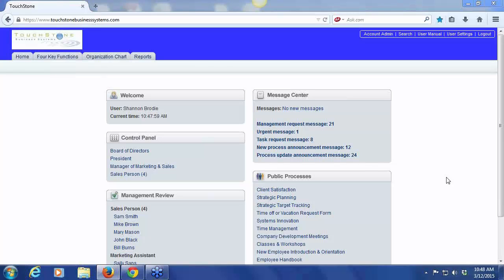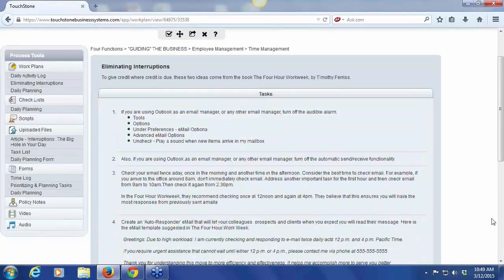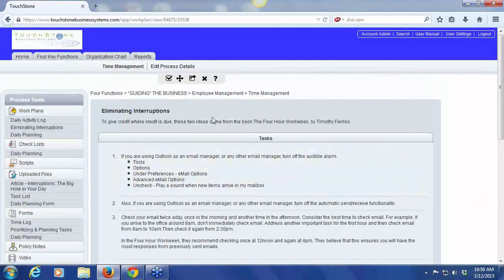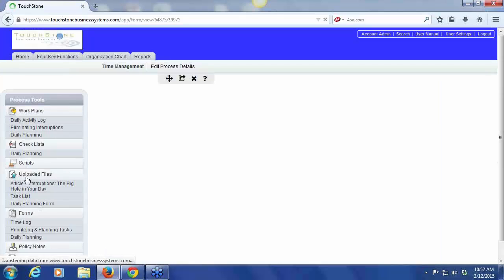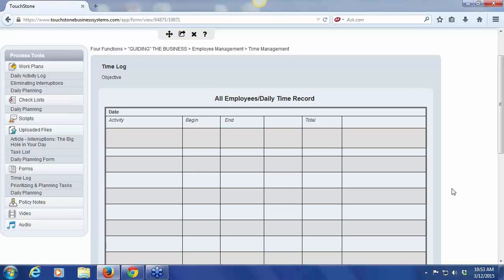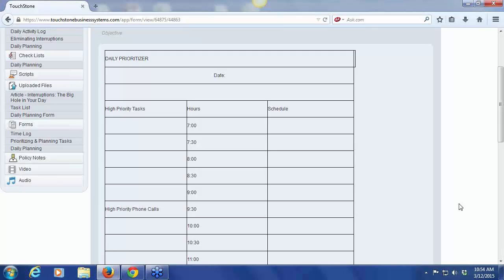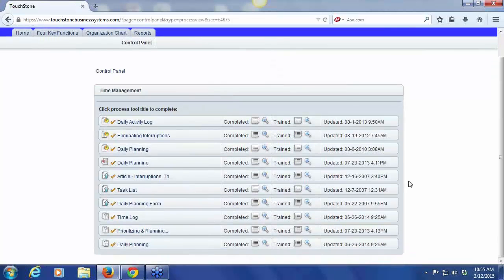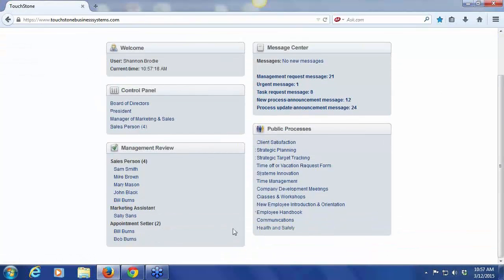Time Management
A procedure from the TouchStone Process Library for inceasing personal efficiency and employee efficiency using Time management techniques.